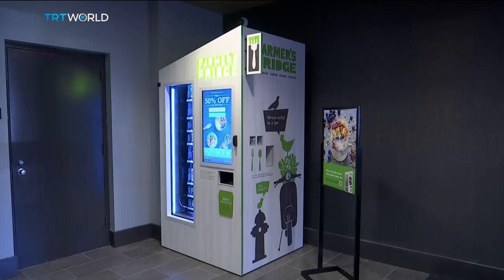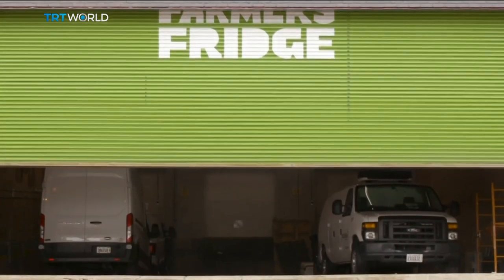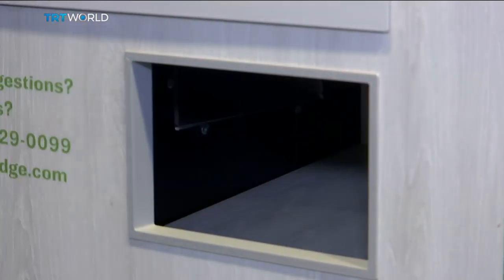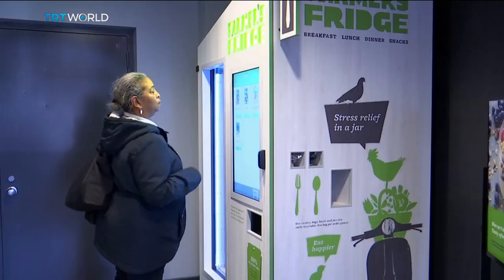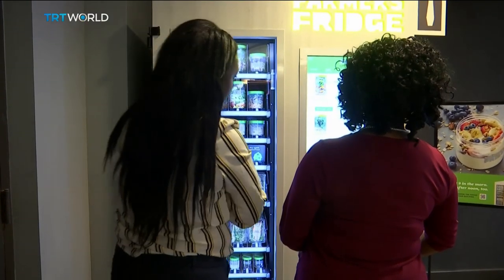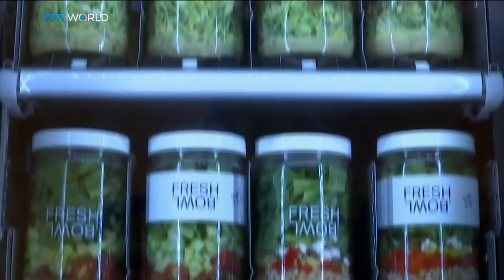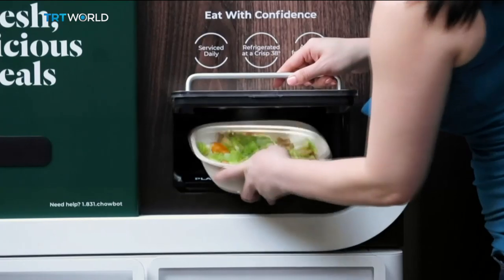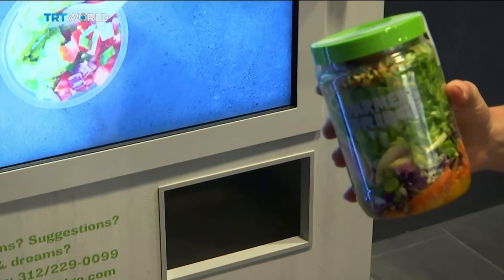Food company sells healthy meals from vending machines | Money Talks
They're a quick and easy way to get a snack on the go, but vending machines are traditionally known for being bad for your waistline and health. But now there's an increasing number of companies trying to flip the script,  and show that you don't have to derail your diet for the sake of convenience. Jade Barker has more from New York.